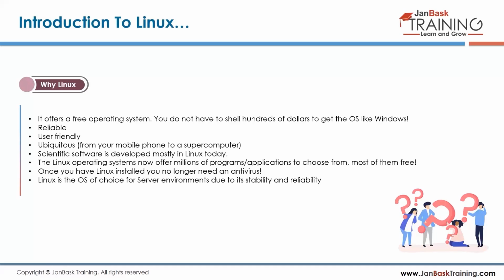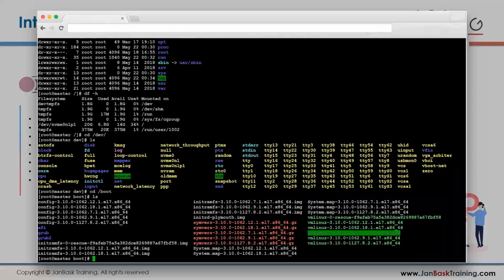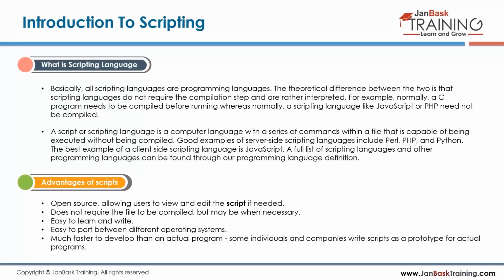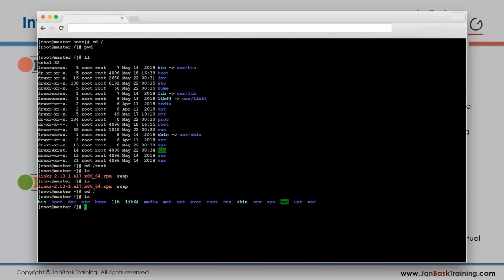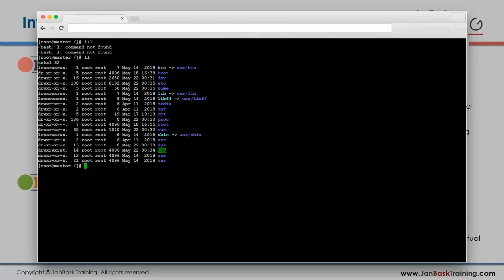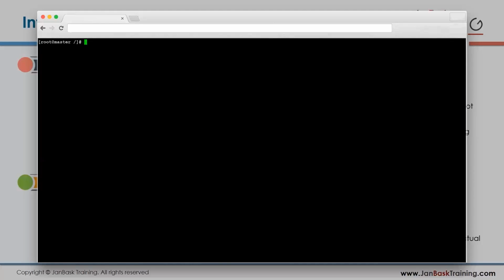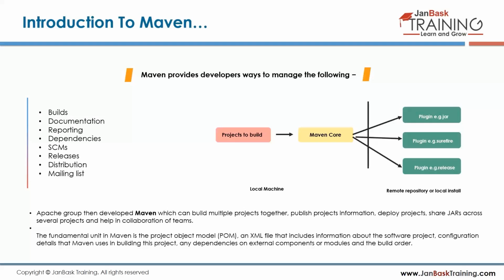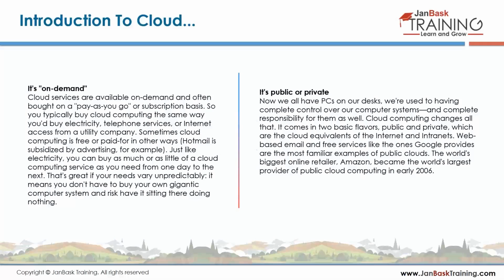Introduction to DevOps Tools | DevOps Training | DevOps Tutorial for Beginners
The DevOps certification training course is designed with an objective to prepare the learners for a successful IT career in DevOps, the open-source framework that reduces the gap between software engineers and operations. Get expertise in continuous delivery, agile development, configuration management, automation, fast deployment, or team collaboration etc. Learn using various DevOps tools like Git, Docker, Jenkins, Nagios, and Puppet in our DevOps practitioner training.

1. Overview of DevOps tools –  00:18
2. Introduction of Linux – 1:54
3. Introduction to scripting – 16:02
4. Introduction of Maven – 24:25
5. Introduction to Cloud – 33:31
6. Why Cloud – 36:36
7. Advantage and Disadvantage of Cloud – 39:55
8. Introduction to Containerization Technology – 39:56
9. Introduction to CM Tool – 49:58
10. Why use Configuration Management – 52:58